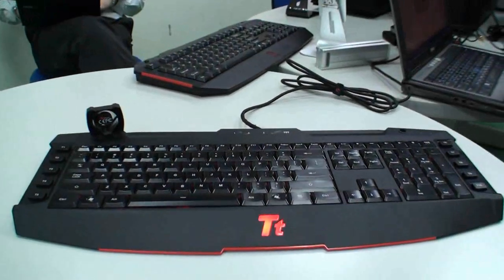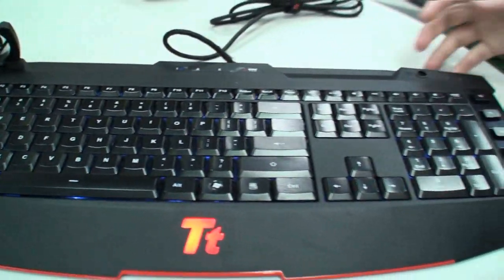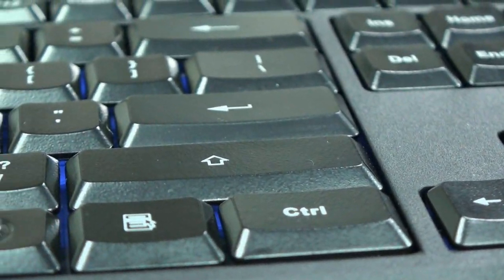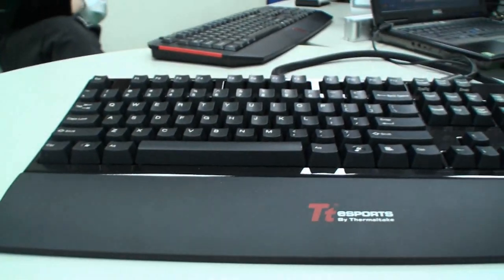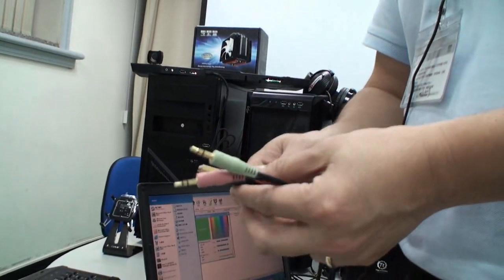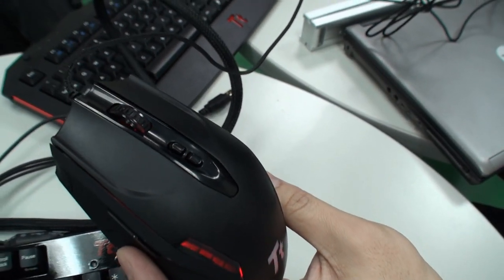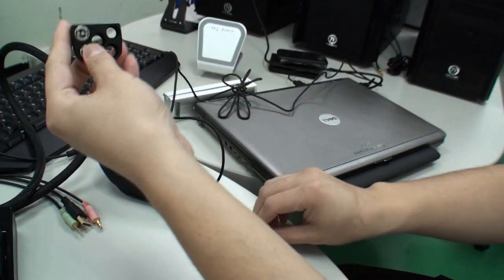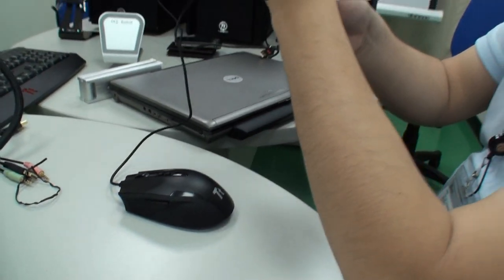Thermaltake HQ visit and eSPORTS early video product preview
Earlier today I visited the Thermaltake headquarters here in Taipei and was able to get an exclusive look at the near finished products to be launched under the new eSPORTS by Thermaltake brand that caters strictly for the most demanding of gamers around the world.

James Huang from the eSPORTS division of Thermaltake was shy at first, but soon shined to the camera as he gave us a solid introduction and preview of the Challenger Pro professional gaming keyboard, their impressive mechanical keyboard as well as the "Black" professional gaming grade mouse.

Before we entered the meeting room, we filmed walking from outside the building through to where the goodies were waiting for us to check out. You get a look at the non-boring Thermaltake office and all the case mods and such that are on display throughout the building. From time to time, we were told that Thermaltake actually holds mod design contests within the organization and employees who win may receive free products or cash bonuses. This is a look at something that most will never get to see and I thought it would be interesting, especially for Thermaltake fans.  Distributed by Tubemogul.